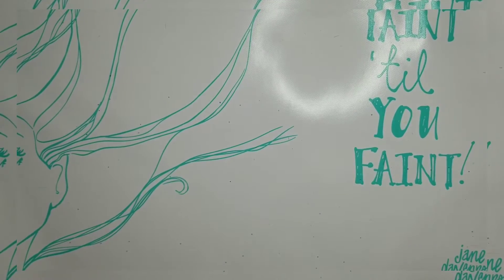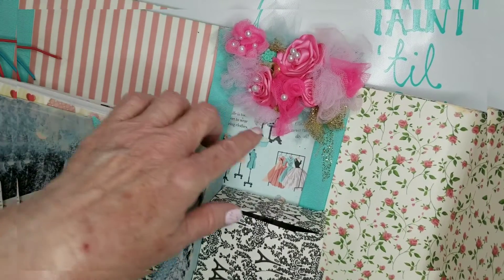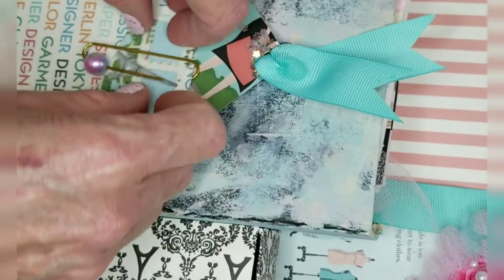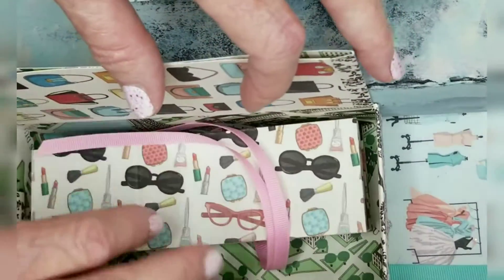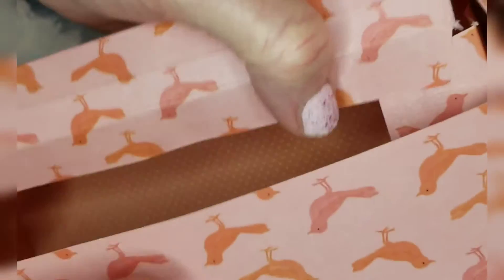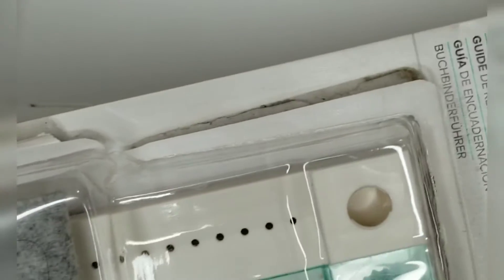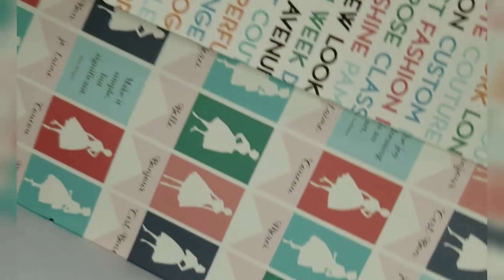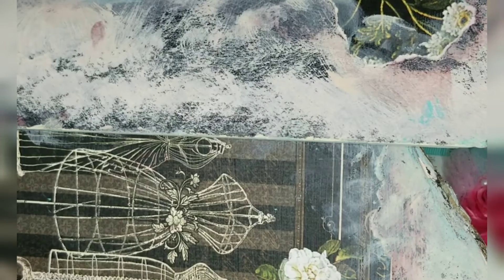Final Episode of Making An Art/Scrap Journal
ScrapJournal ArtJournal LimeadeGalCrafts Final Episode in the series of making a Scrap/Art Journal. Sharing how I decorated and finished the inside of my Art/Scrap Journal.

Measurements for Closet Box:

You will need one 12x12 piece of Scrapbook or Cardstock Paper

On one side score at 5/8, 1 1/2, 3 1/2, 7 & 9
Turn and on other side score at 2 1/2, 9 & 11

Box measures: 6 1/2 x 3 1/2 x 3 (approx)